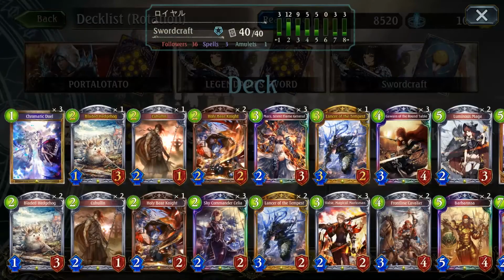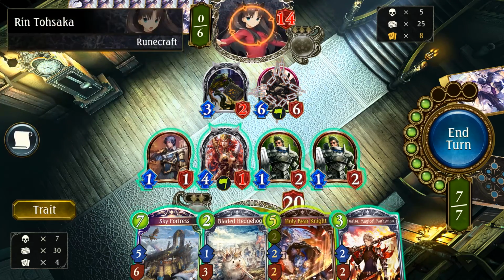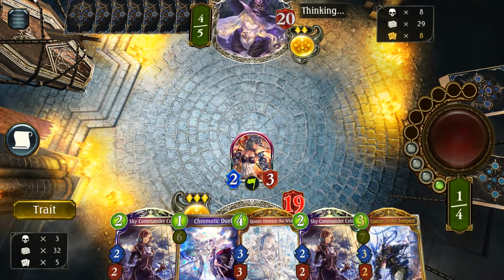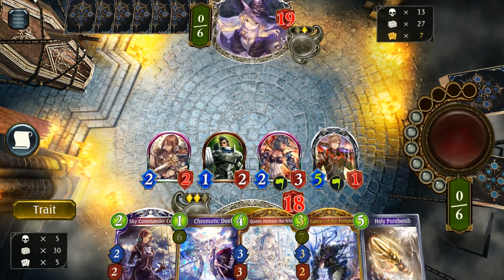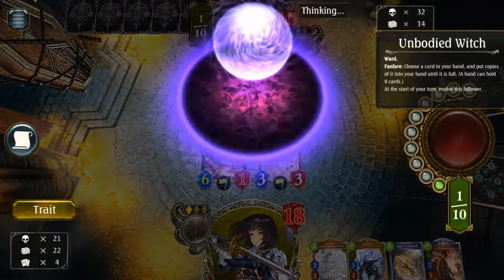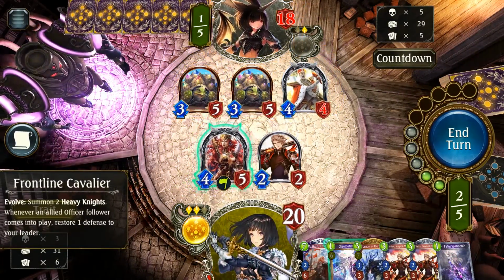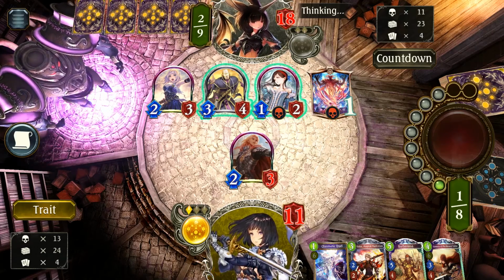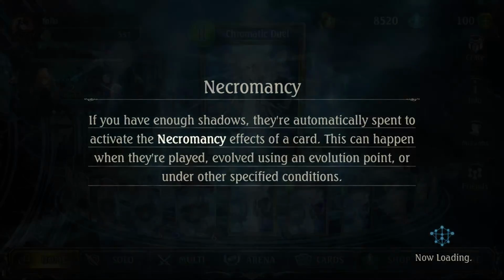Only One Chance at Glory - Grand Prix Final Stage | Shadowverse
Shoot your questions in the comments!